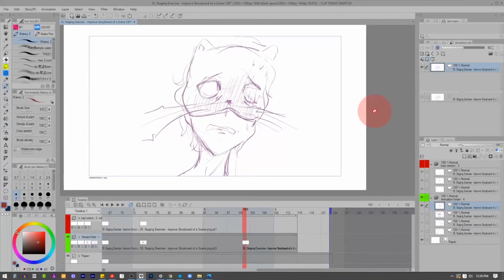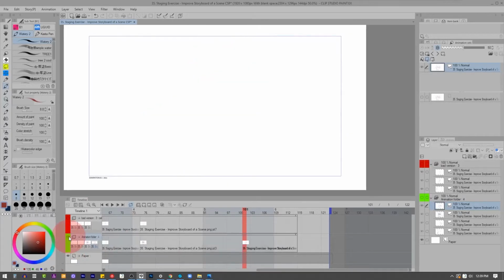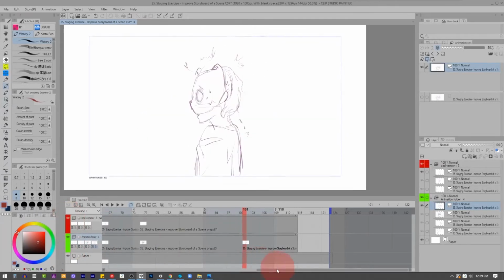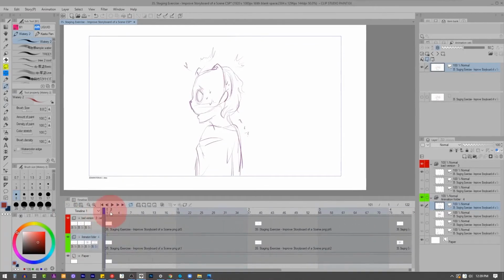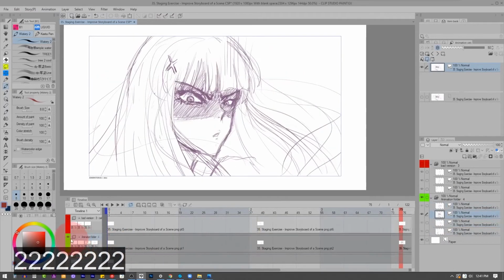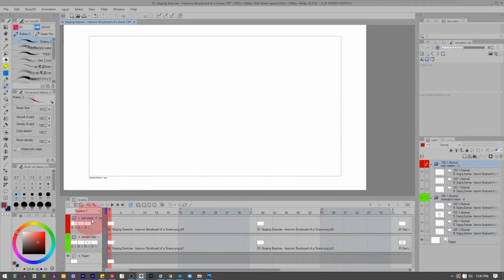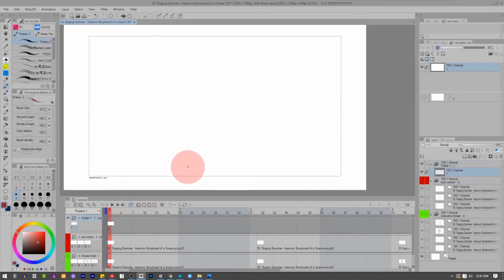Week 6: EXERCISE Staging - Improve Storyboard of a Scene